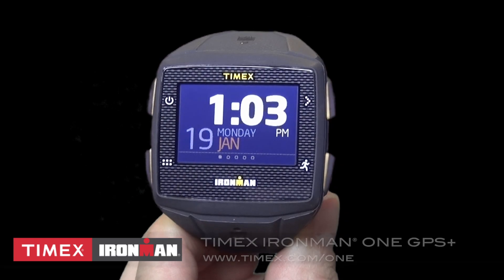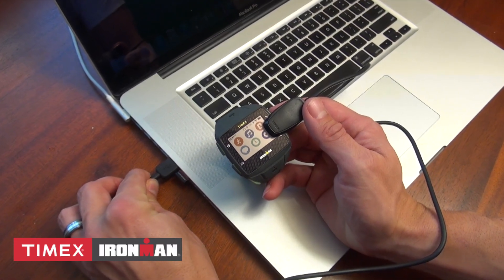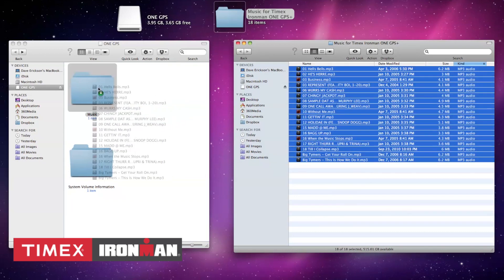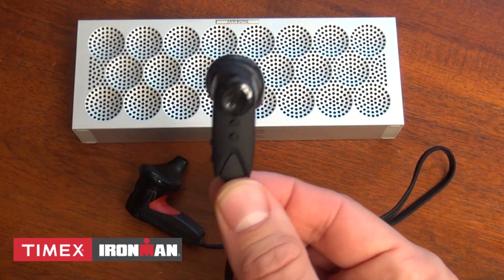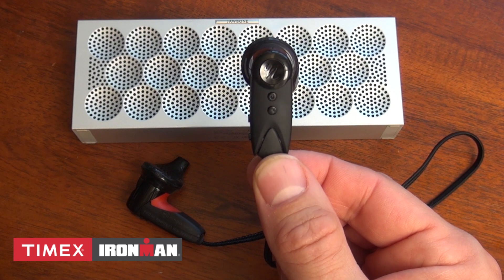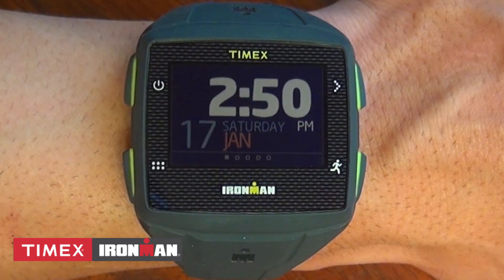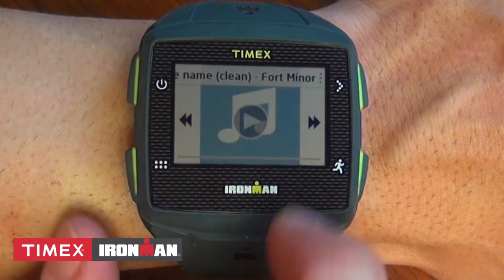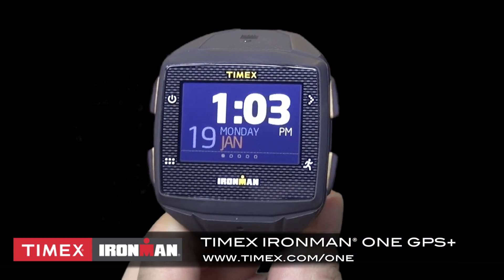Timex Ironman ONE GPS+ How-to Add Music with Dave Erickson